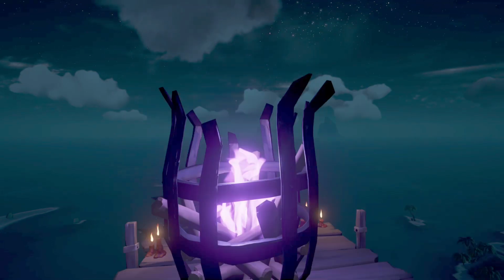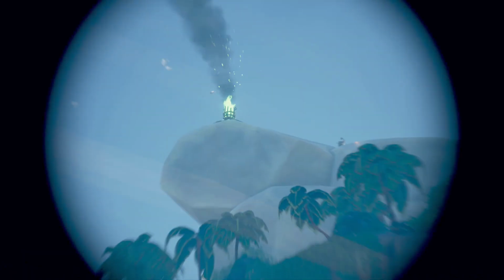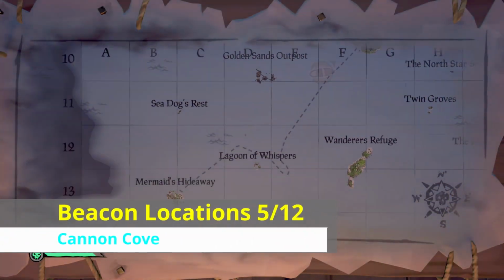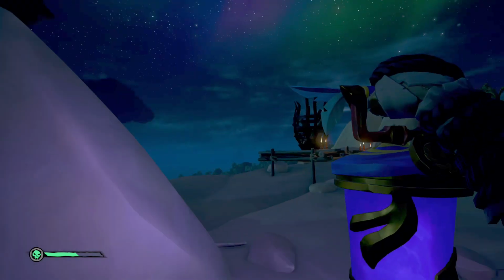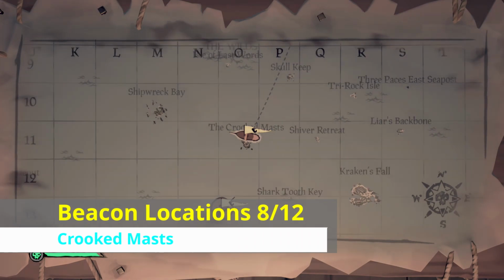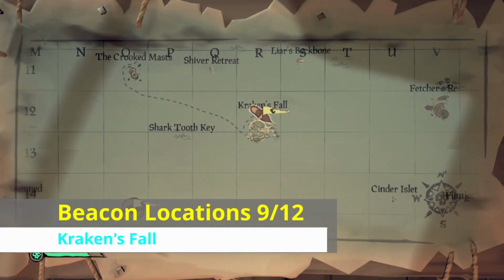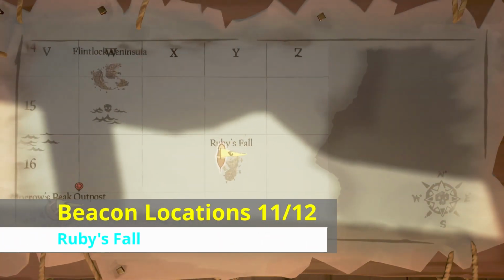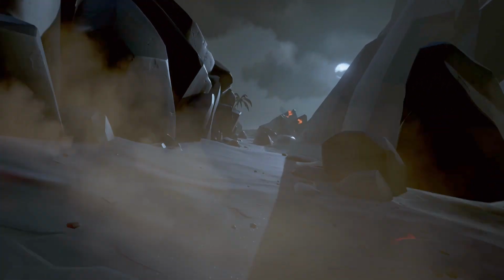Sea of Thieves Festival of the Damned All Beacon of Fate Locations (Legend of the Damned)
Ahoy Maties! I've been meaning to do this video and it is long overdue, but better late than never for those pirates still needing to light each beacon of fate from the Festival of the Damned event. This guide will show you all the locations in the most efficient way possible. If there is just a specific on you need check the timestamps below and in the pinned comment!

Devil’s Ridge: 1:01
Crook’s Hollow: 1:55
Plunder Valley: 2:28
Mermaid’s Hideaway: 3:08
Cannon Cove: 3:42
Smuggler’s Bay: 4:25
Marauder’s Arch: 5:03
Crooked Masts: 5:46
Kraken’s Fall: 6:30
Fetcher’s Rest: 7:06
Ruby Fall: 7:50
The Devil’s Thirst: 8:22

See of you on the Seas!

-Damron Out